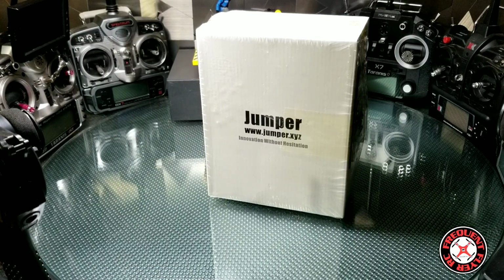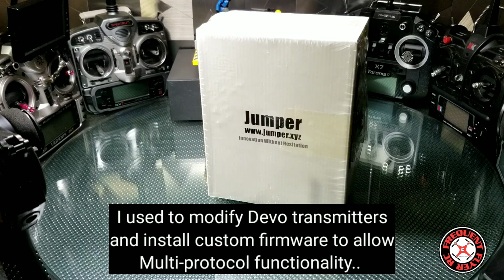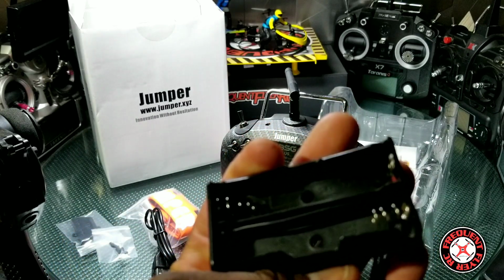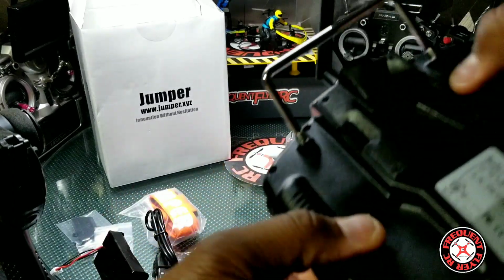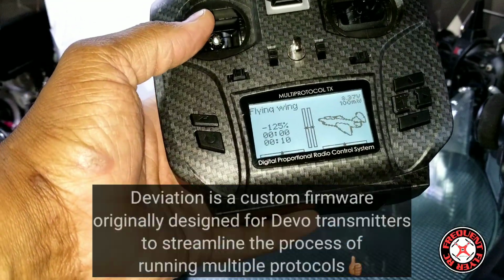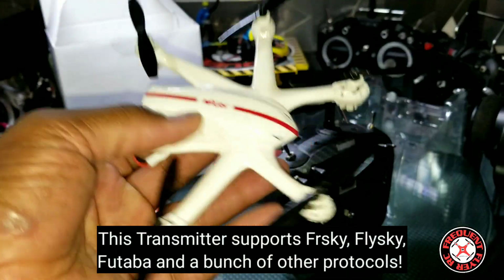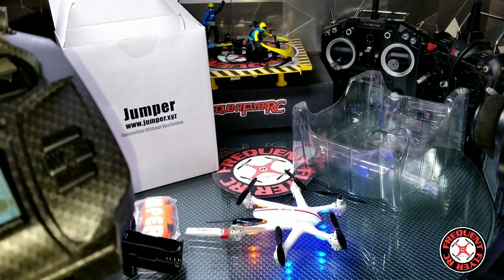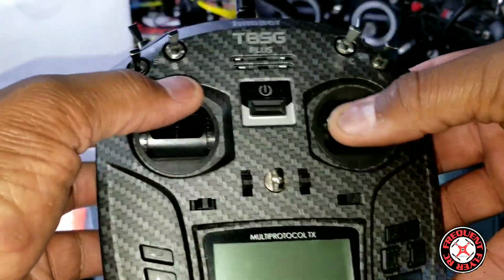T8SG Plus Multi-protocol Transmitter V3 (Overview)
Donate to Frequent Flyer RC to help keep the channel going!